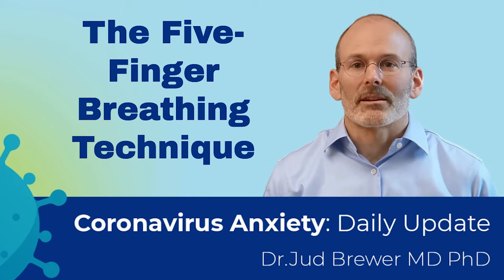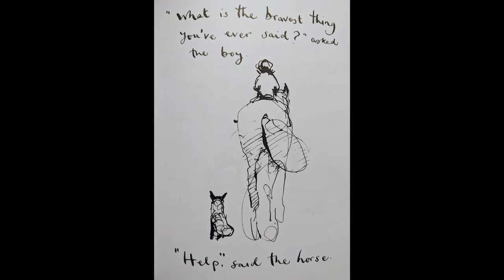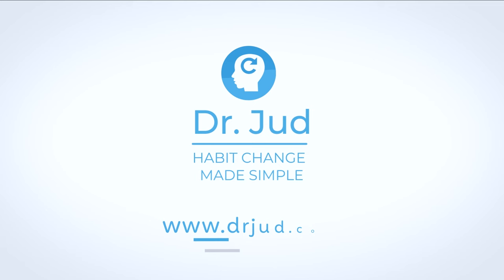5 finger breathing: Reboot your brain, calm down and be in the moment (Daily Update 19)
When you’re anxious, one of the best things to do is to slow down and focus on your breath. But what about when you’re so anxious or stressed that regular breathing exercises don’t seem to work? In today’s video, I’ll teach you a simple but effective exercise that brings in more of your senses to help cut through the anxiety so you can be calm and focused in the present moment.

Resources:
1. Subscribe to the Dr. Jud channel (click the red SUBSCRIBE button) to be notified of future daily updates, and join a free weekly "office hours" anxiety Q&A session on Mondays at noon eastern US (12:00 EST)

2. Build your awareness using mindfulness practices, like those in the free "Breathe by Dr. Jud" app, available on both Apple and Android devices.

3. The University of Oxford Mindfulness Centre is offering weekly mindfulness classes with an associated podcast to support people during the COVID 19 pandemic. Visit the Free Mindfulness Project for a growing library of free talks, videos, online courses and live practice sessions Also, Mindful Leader is providing Free Live & Online daily meditation & support groups Dr Ron Epstein explores different ways we experience uncertainty, and how cultivating curiosity, presence and connection can help in his blog

Jud Brewer MD PhD ("Dr. Jud") is an addiction psychiatrist and neuroscientist. He is the Director of Research and Innovation at Brown University’s Mindfulness Center, and associate professor of psychiatry as well as behavioral and social sciences at Brown’s School of Public Health. His work has been featured on 60 minutes, at TED.com (4th most viewed talk of 2016), and in media outlets across the world. He is the author of The Craving Mind: from cigarettes to smartphones to love, why we get hooked and how we can break bad habits (New Haven: Yale University Press, 2017).